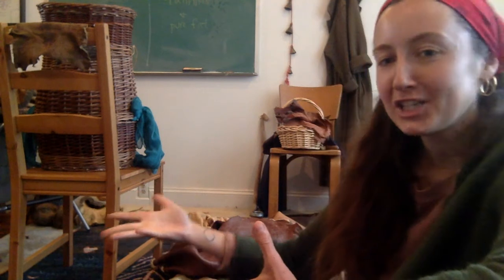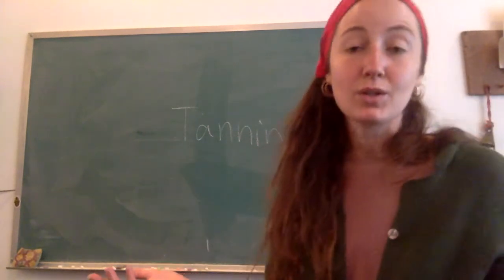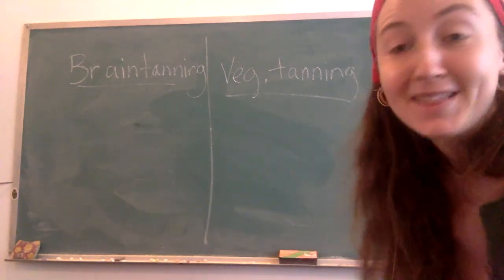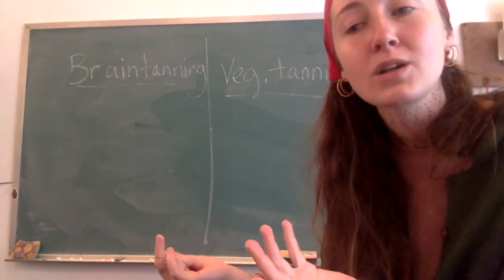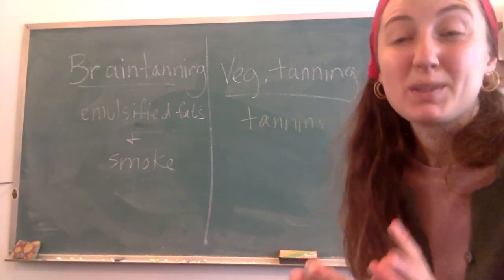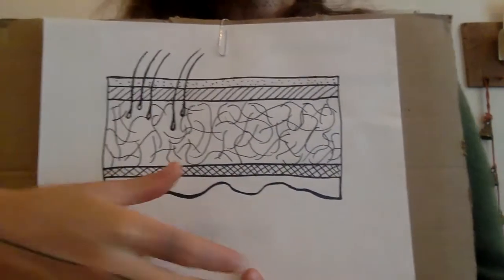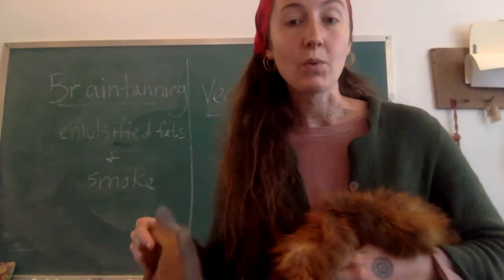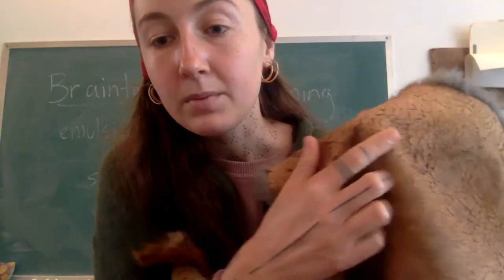Tanning Classroom 101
In this video I give a definition of the term tanning, discuss the two major natural tanning methods (Braintanning & Vegetable Tanning) and break down the distinct layers of skin. I hope this will help you to understand the various types of natural leather, their qualities, and why leather has so many different names!

Resources mentioned in this video:
Deerskins Into Buckskins, by Matt Richards (book)

If you have enjoyed & learned from this video and would like to support this work, please head on over to my patreon page & check out the opportunities there to become a monthly patron, AND get access to more in-depth videos each month.